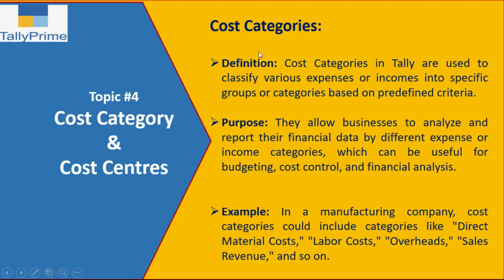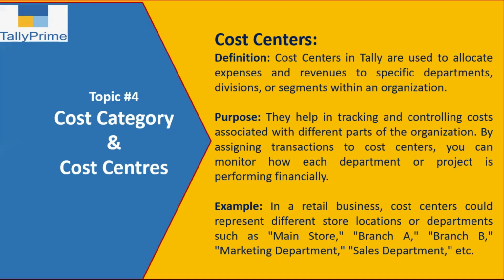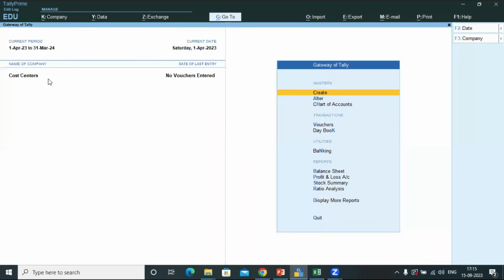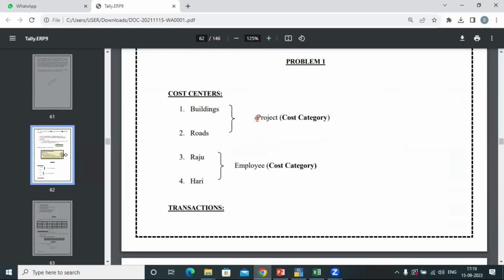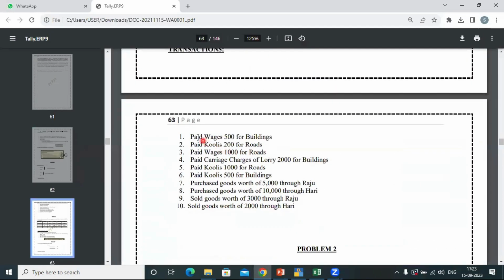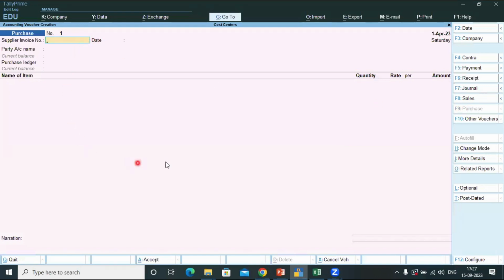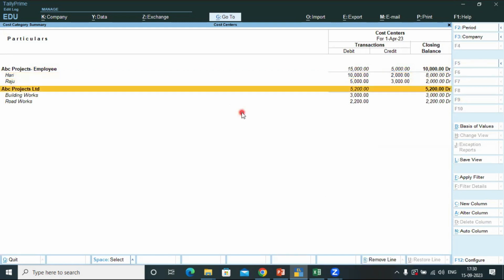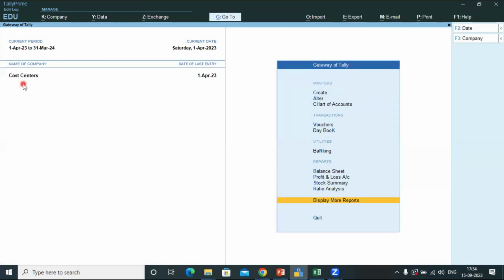Tally Prime Cost Centers Made Easy: Step-by-Step Mastery | Transform Your Tally Prime Skills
In this video, we will show you how to create a Cost Centers and Cost Categories in Tally Prime.

Cost Centers and Cost Categories are essential tools for managing your business expenses. By creating Cost Centers and Cost Categories, you can easily track and manage your business expenses. In this video, we will show you how to create Cost Centers and Cost Categories in Tally Prime.